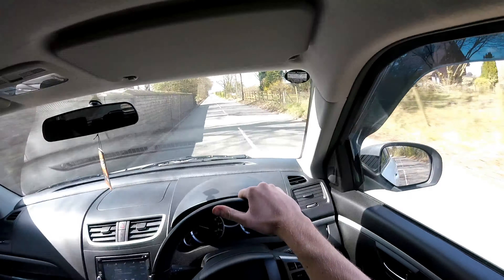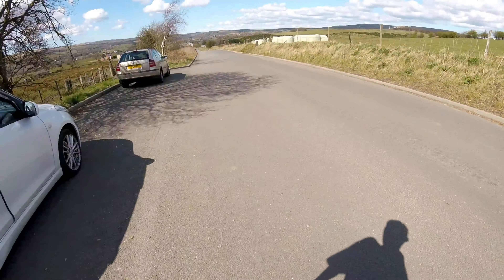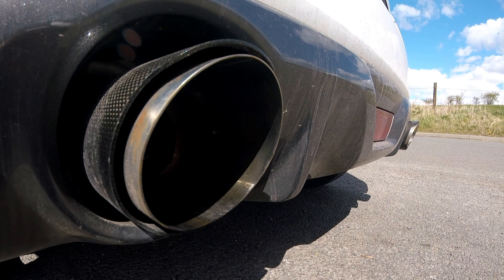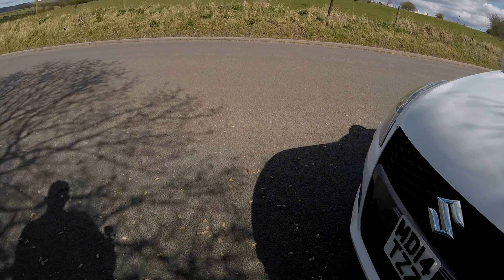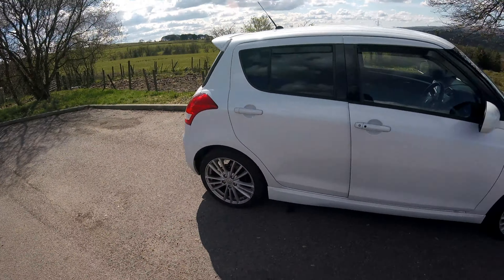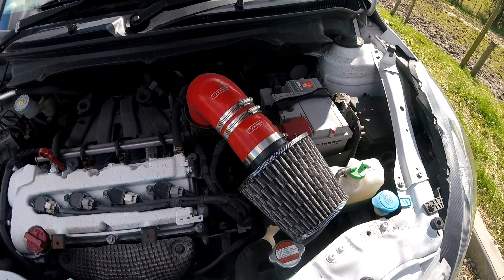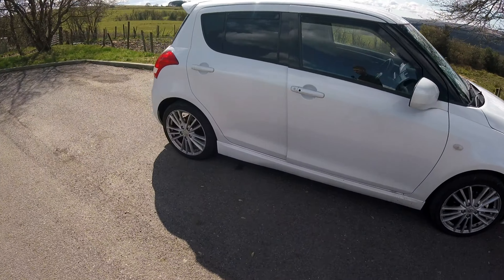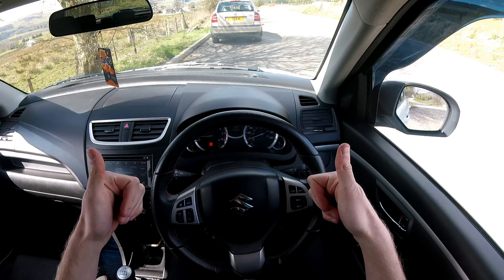Daily Driver Tour! Suzuki Swift Sport ZC32S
Here's my daily driver, Suzie the Swift Sport :) I love it to pieces and dare I say its the ultimate daily? I showcased a few existing mods on the car, if you have any suggestions type them in the comments below!